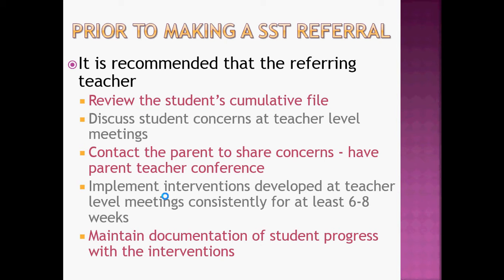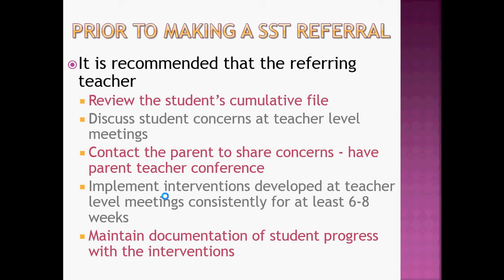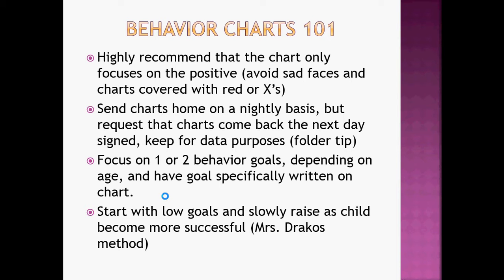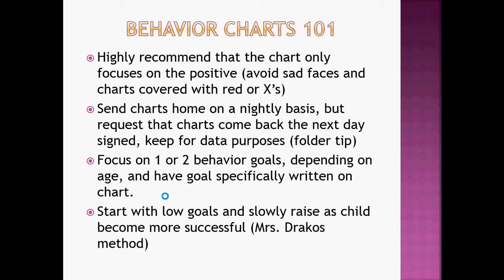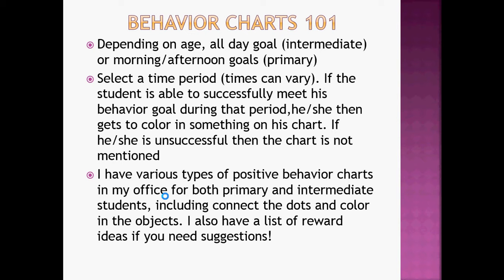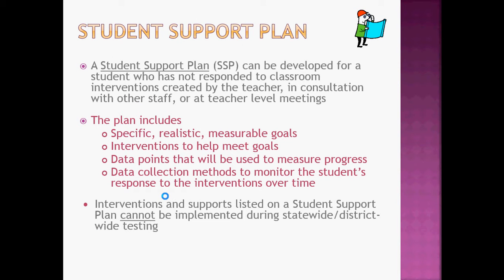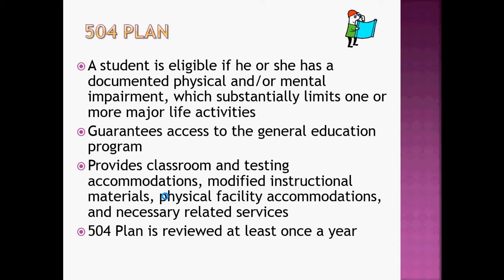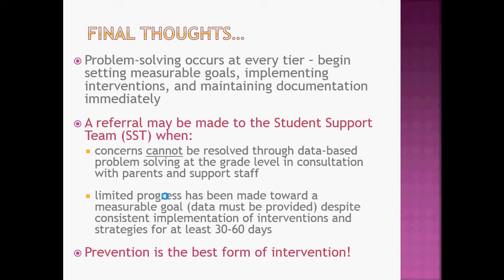Beth SST PP recorded